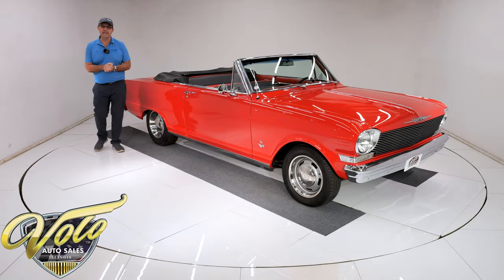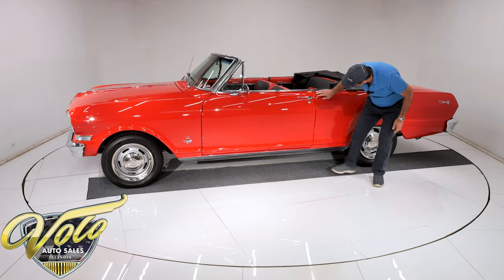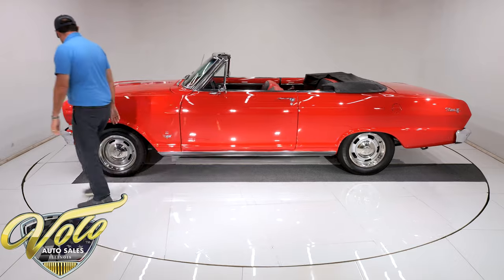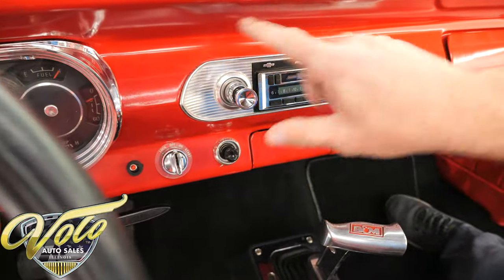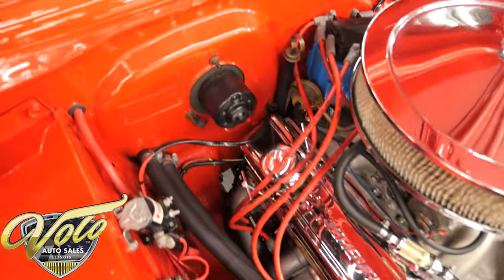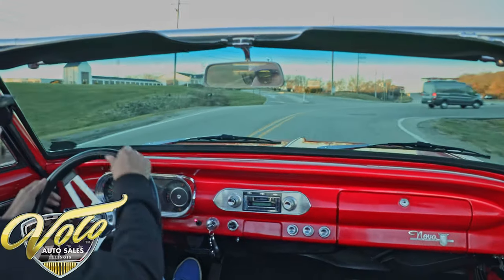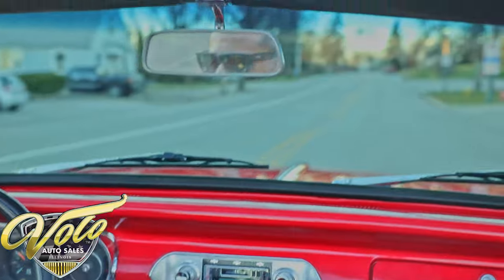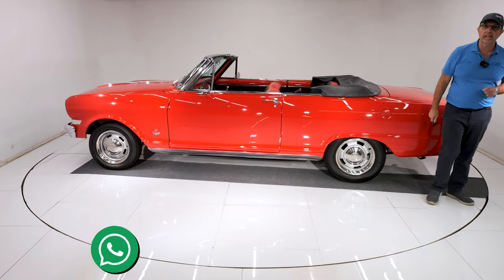1962 Chevrolet Nova for sale at Volo Auto Museum (V21298)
Red convertible in show condition with a spunky motor for not a lot of money! Really, the condition of this car is as nice as most the cars I have priced double! The metal body, floors and trunk are rust free clean metal.

EXTERIOR: It is a good looking little Nova! The body is exceptionally clean, really it is! Straight as an arrow, I did not see any signs of rust or damage. It fits really well; the doors open and close like new. Bright red paint is polished like glass. All the chrome and trim sparkles, it has a custom grill and dual bowtie mirrors. 327 cross flag emblems let's people know it's a little firecracker! Upgraded black German cloth convertible top is in excellent shape. Sitting on 14 inch rally wheels in excellent shape with radial tires, a touch wider in back.

INTERIOR: I'm sitting in the car as I write this. I will say it's like brand new. The seats, door panels and kick panels have been professionally custom upholstered. Nice firm cushion, no wrinkles all the stitching is straight. Down on the floor is new carpet and embroidered mats. There's also a B&M ratchet shifter. Seat belts have been installed front and back. The metal trim has been painted to match the car. Clean bezels and knobs. Factory gauge cluster and a tachometer. There's also a cushion grip custom steering wheel. New window cranks, armrests, handles, and mirror. A stereo hidden in the glove box with a remote.

ENGINE COMPARTMENT: It's got a peppy 327 under the hood with an Edelbrock intake and carb with electric choke. It has an HEI distributor and a set of coated headers. Runs cool with an aluminum radiator and electric fan with an overflow bottle. Upgraded dual reservoir brake master cylinder. Chrome alternator. The engine bay is clean metal painted gloss red.

TRUNK COMPARTMENT: Under the trunk lid and the jamb are slick red paint. Inside is dry clean metal with a spatter finish. It has a new well liner and weatherstrip. The battery has been relocated to the trunk.

UNDERSIDE: It is very clean under this car. The front-end steering and suspension looks like it has been completely rebuilt. It has air shocks in back. The fuel system was replaced including the tank. It has a nice sounding dual exhaust with Flowmaster mufflers. The brakes have been rebuilt, the lines were replaced, and it's upgraded with disc in front. Looking up at the motor it is clean, fuel pump and flywheel cover were replaced. Upgraded with a high torque starter and a chrome oil filter. Upgraded with a Turbo 350 automatic trans, chrome oil pan. The floors look like bone dry metal that were prepped and painted semi gloss black.

SERVICE: We inspected the car and repaired the rear turn signal, replaced both mirrors and repaired the window crank.

You want a sharp looking, show quality muscle car convertible for under 50 grand?

CHAPTERS
0:00 Intro
0:28 Body & Exterior
3:49 Trunk
4:30 Interior
6:27 Engine
7:29 Test Drive
10:08 Undercarriage
11:33 Outro